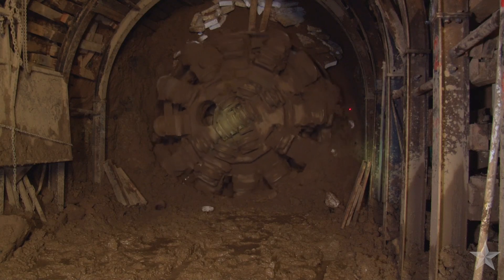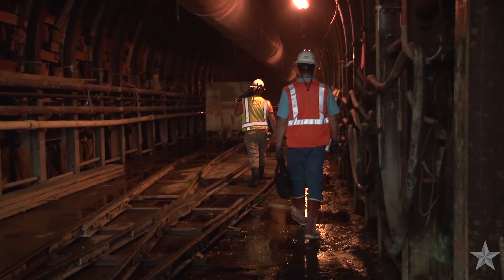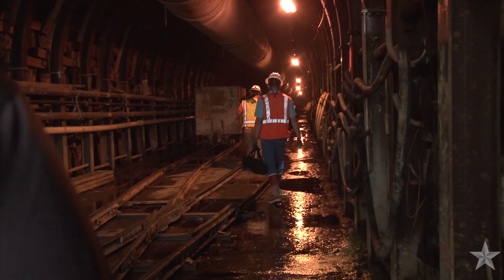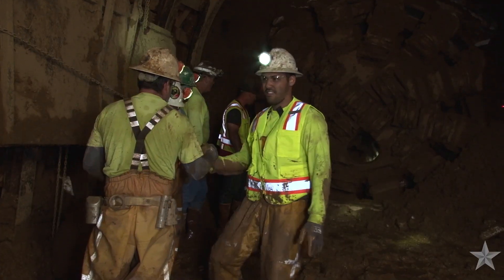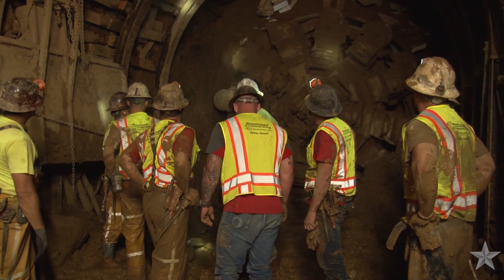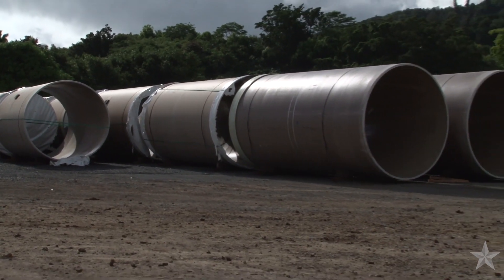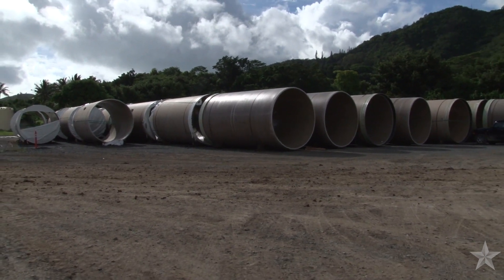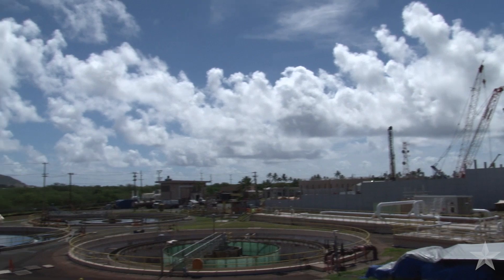City bores a tunnel beneath Oneawa Hills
City contractors successfully bored through a three mile tunnel beneath Oneawa Hills completing the first phase of a critical waste water treatment project. (Video courtesy Bowers + Kubota, edited by Steven Tonthat)